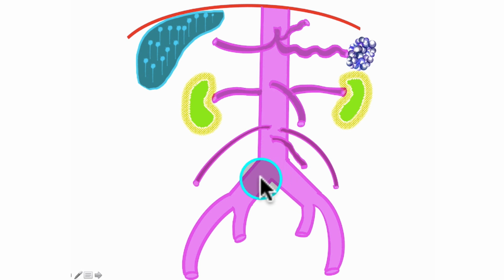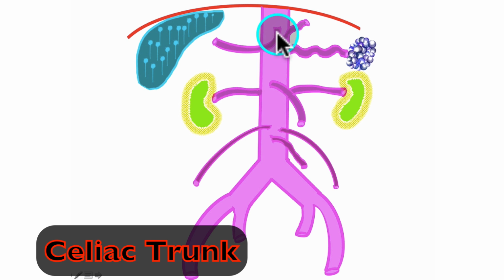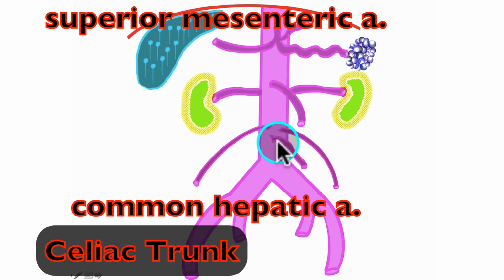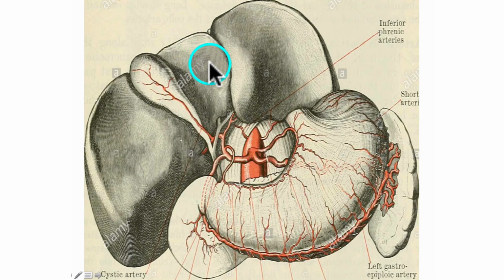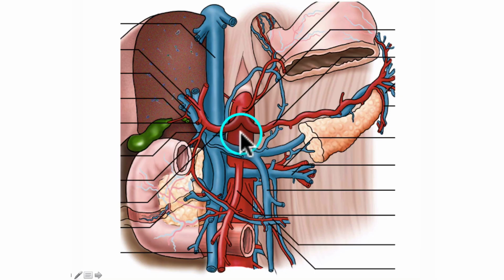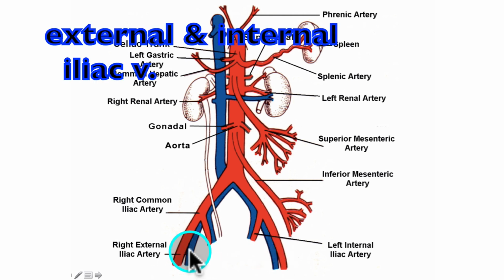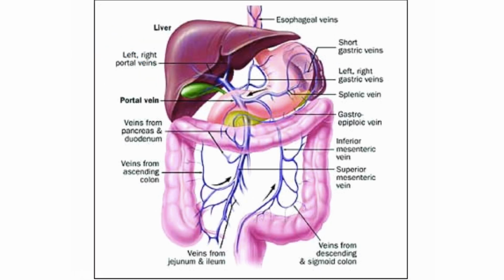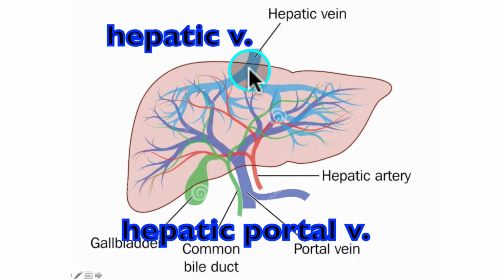Blood Vessels 2.0